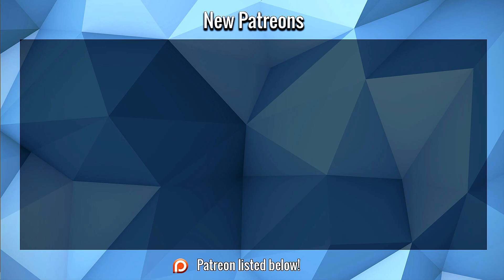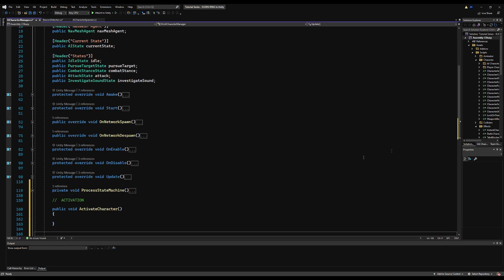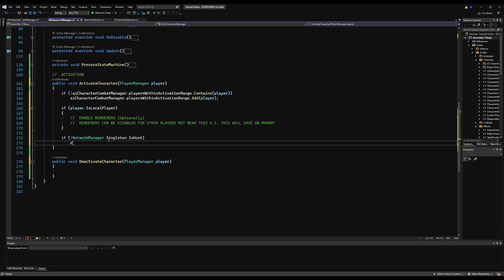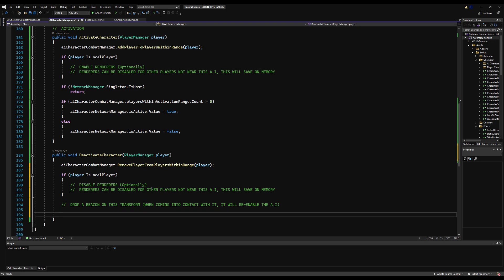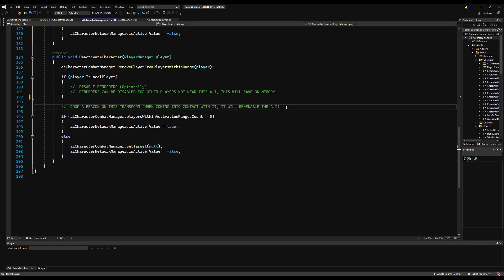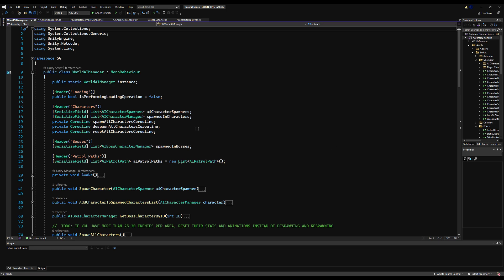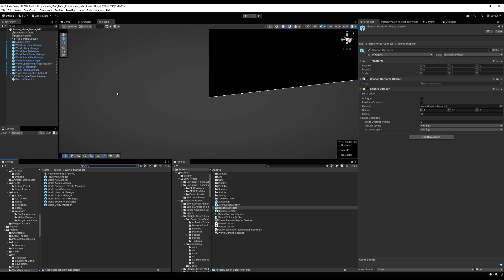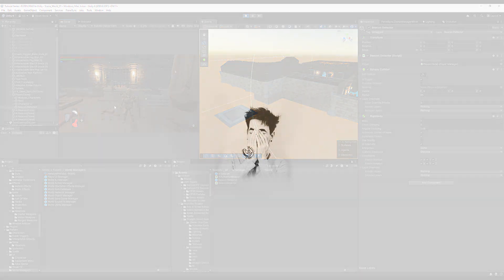Create ELDEN RING in Unity ► EP. 111 Toggling A.I Activation By Player Distance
In this video we set up a "beacon" system. This system allows objects/characters to be enabled/disabled depending on if a player is in their active range. This is specifically useful for disabling large groups of A.I characters in certain areas until the player is close enough for their activation to be required.